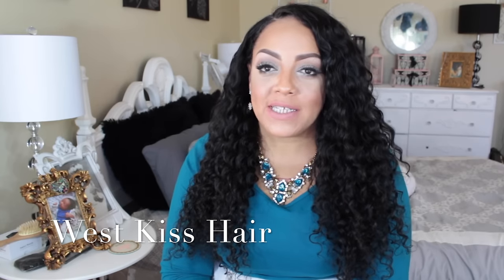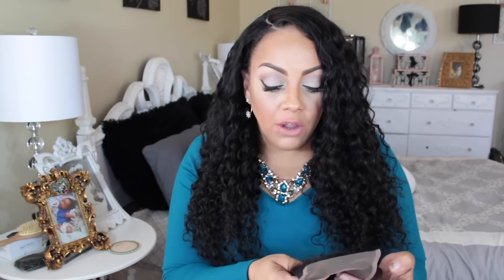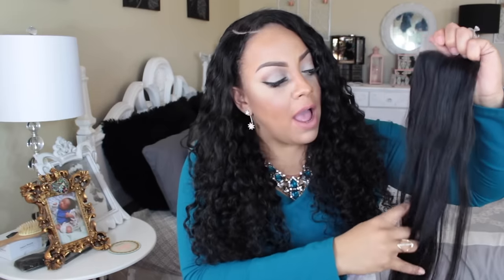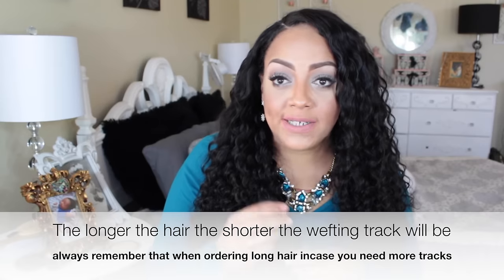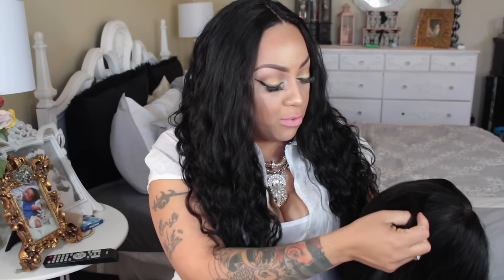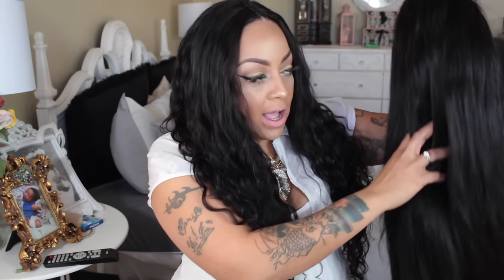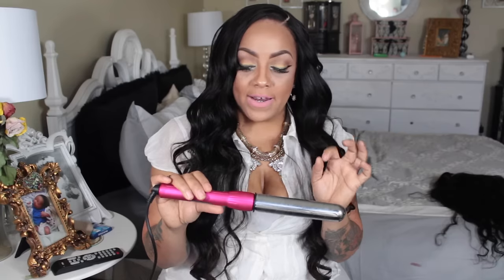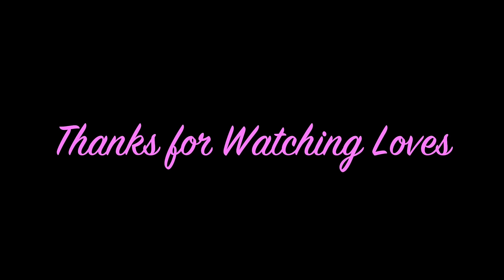Beach Waves Featuring NUME & West Kiss Hair Aliexpress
INEXPENSIVE VIRGIN & HUMAN HAIR LACE FRONT & FULL LACE WIGS